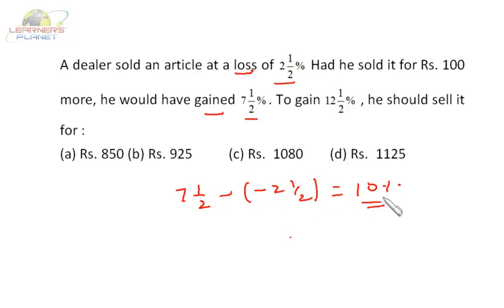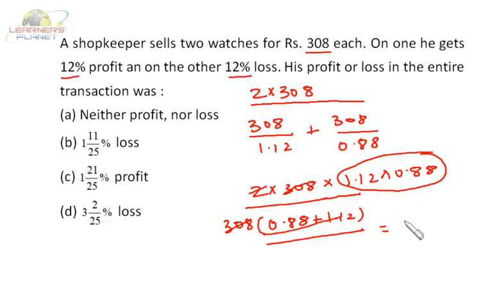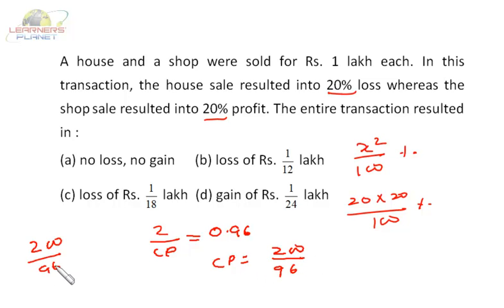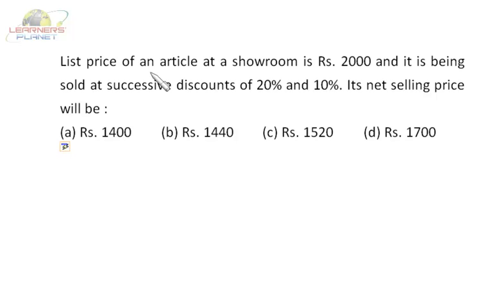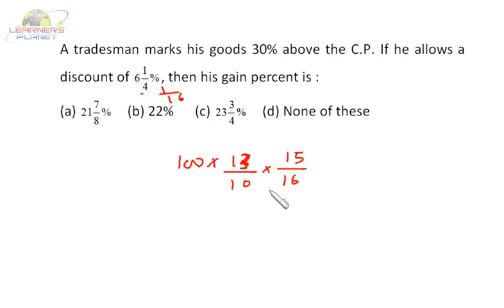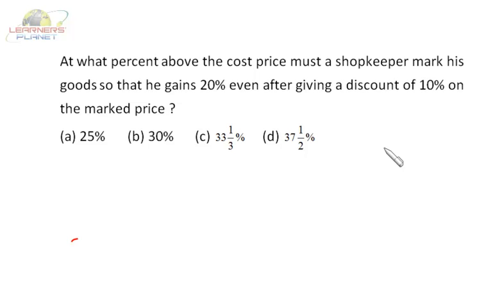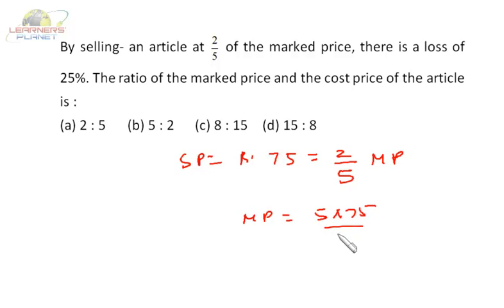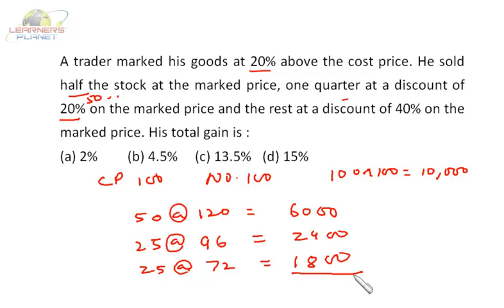Profit and loss tricks session 4